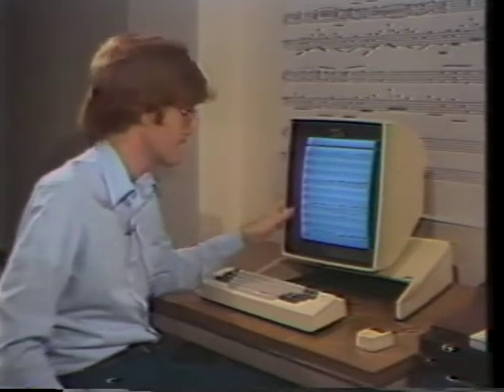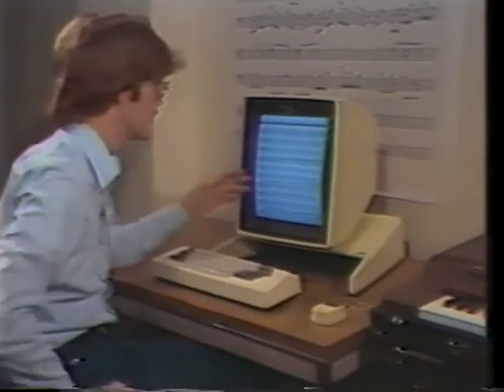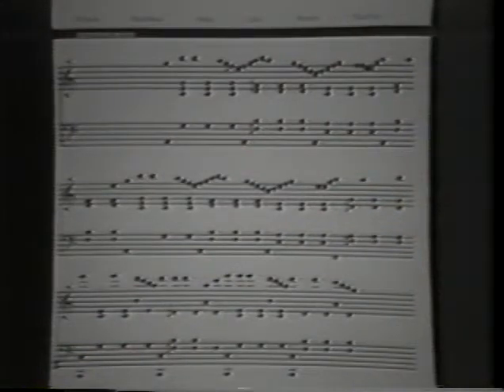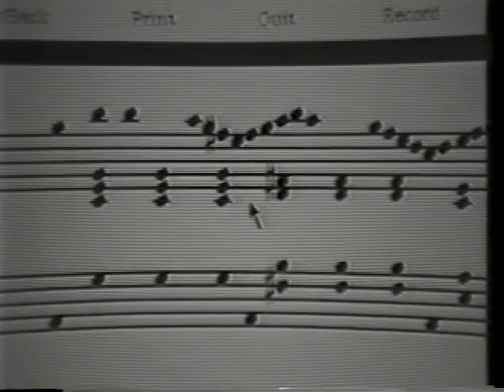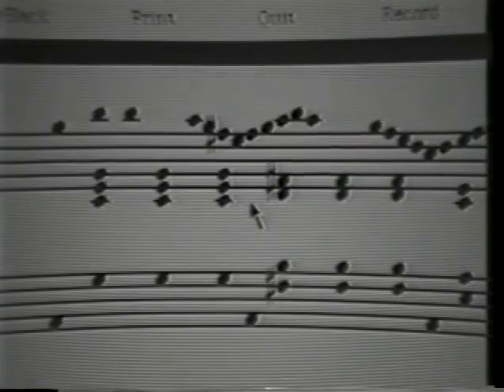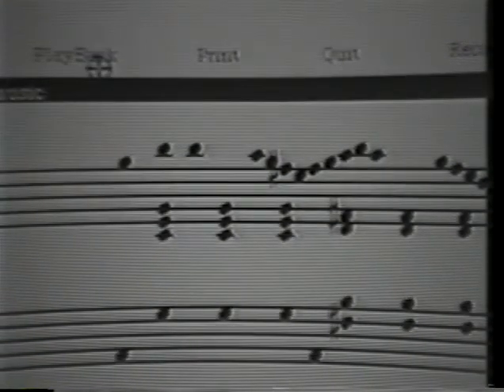Mockingbird : a Musician's Amanuensis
Severo Ornstein

Published in 1984 as Issues 12-13 of ACM SIGGRAPH Video Review. In addition, two CHI related segments of Issue 8 were appended at the end.
Film and Videotape Chair: Sara Bly (Lawrence Livermore National Laboratories)